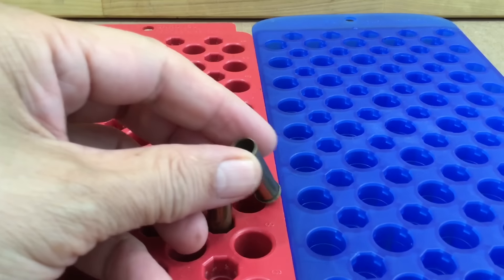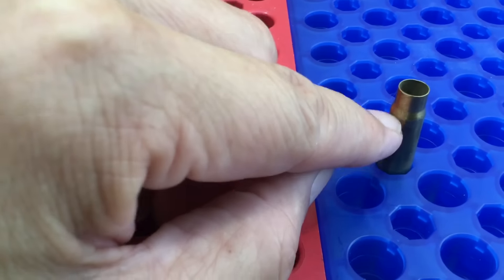Frankfort Arsenal Universal Shell Trays Compared To MTM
The Frankford Arsenal Universal Reloading Trays seem to be very similar to MTM Universals... Are they useful for reloaders...